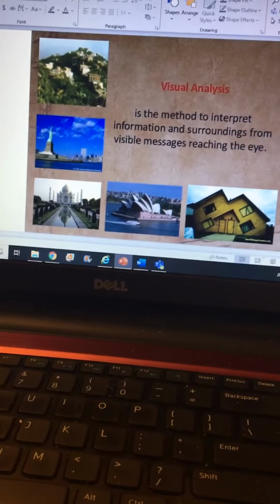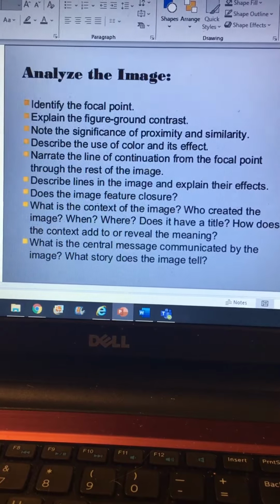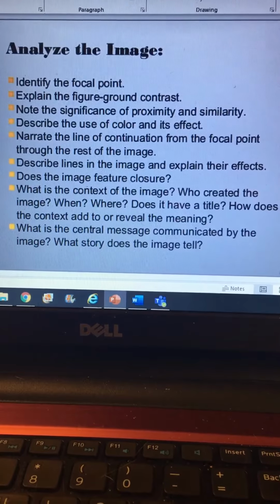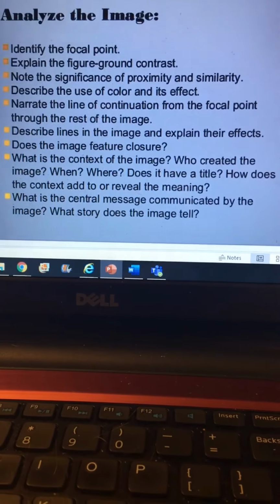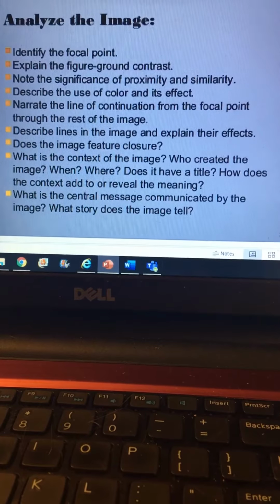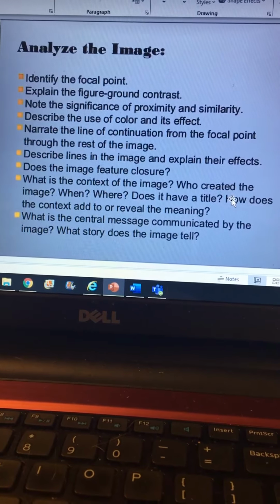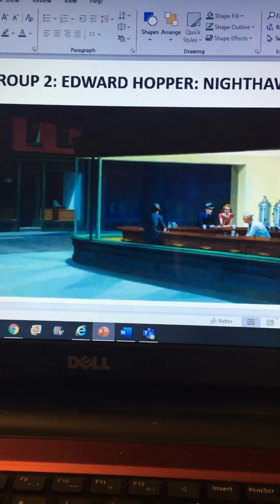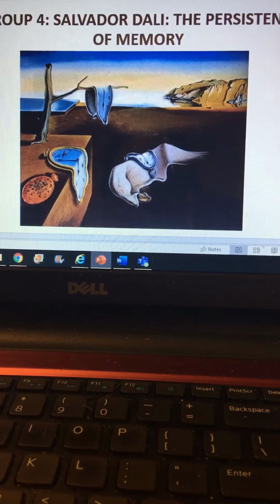1101 Visual Analysis